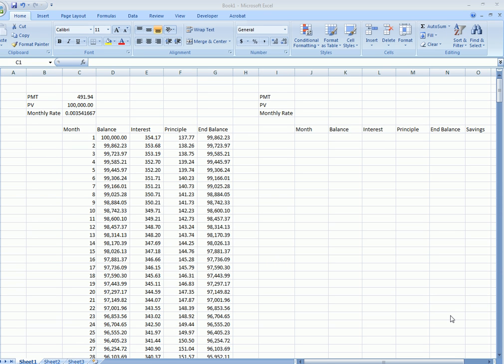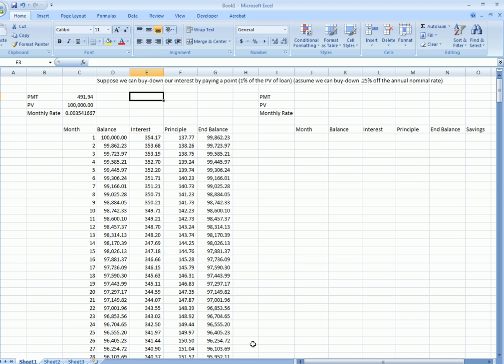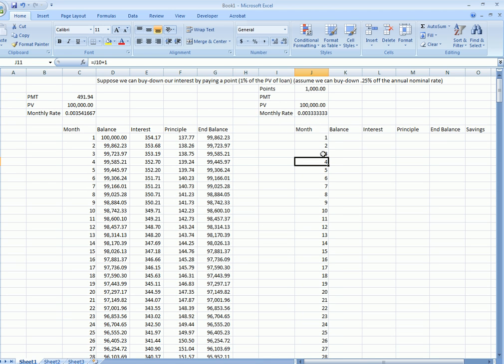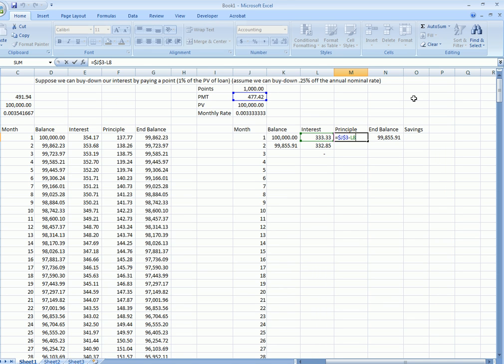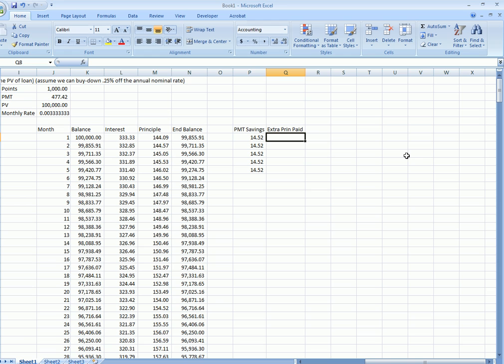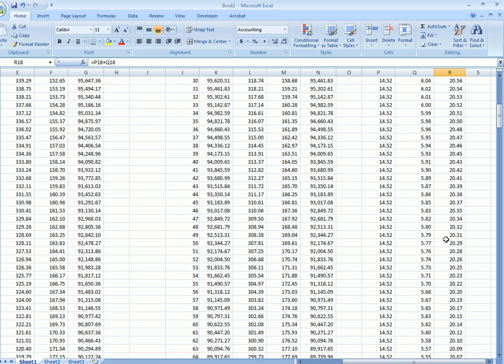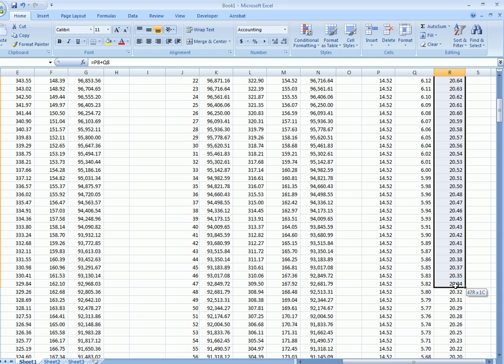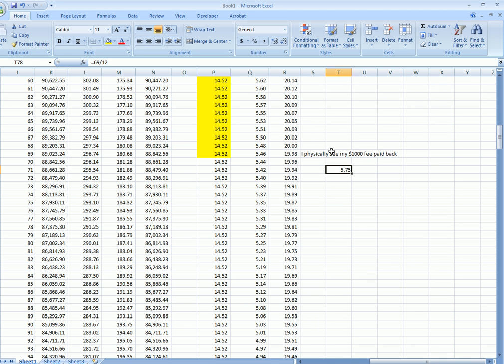Paying Points to Buy Down Your Rate